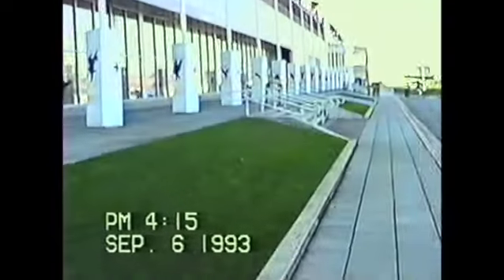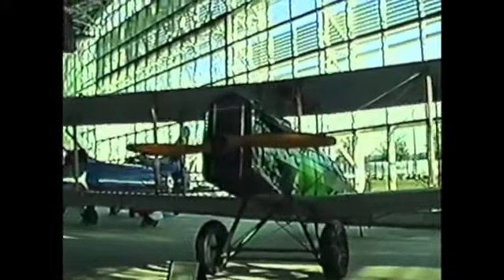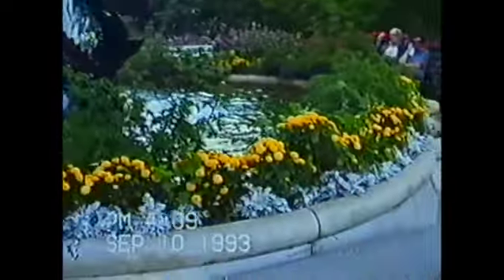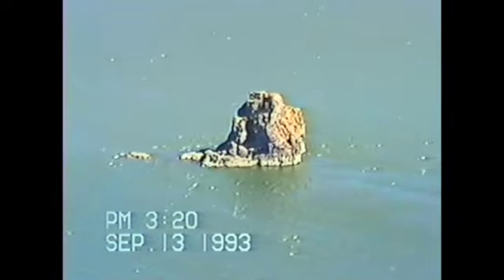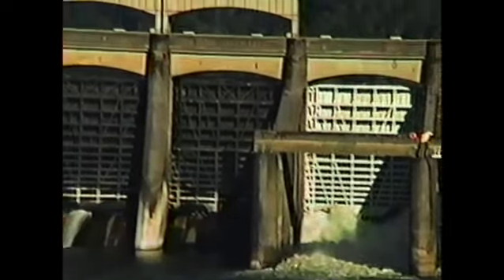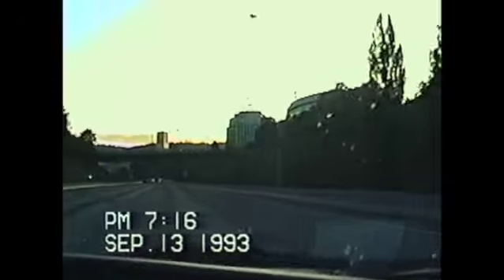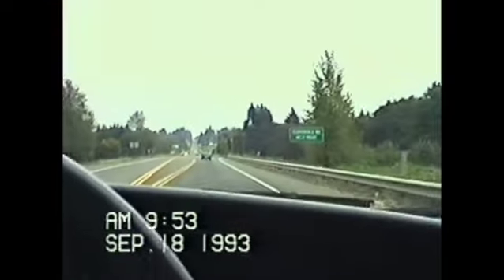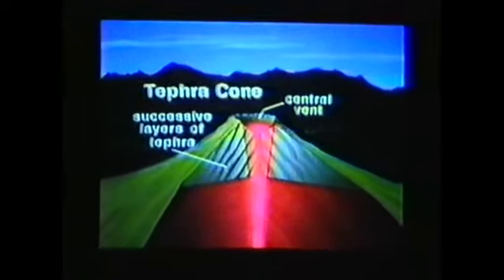SRH 33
Boeing museum of Flight , Butchart Gardens, Seattle , Columbia River Falls , Crater Lake  Lassen National Park